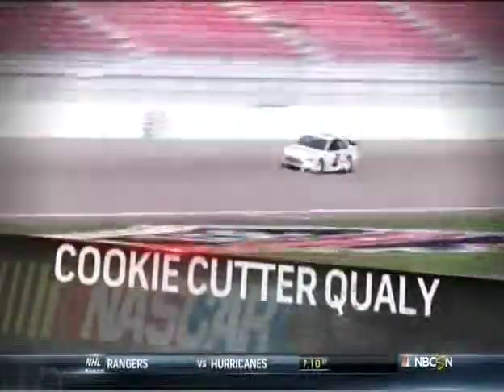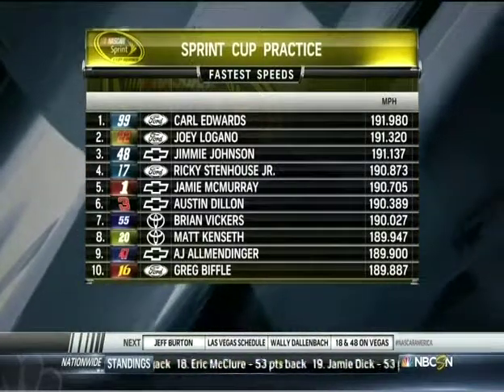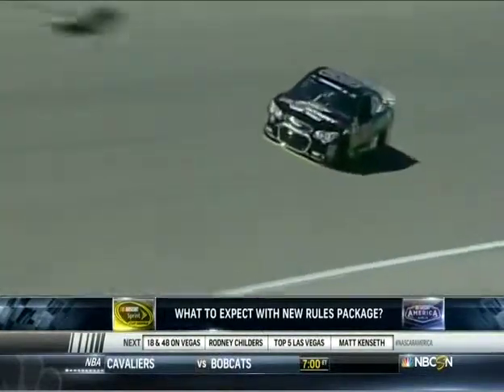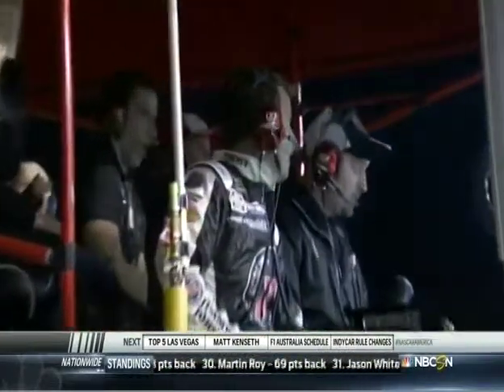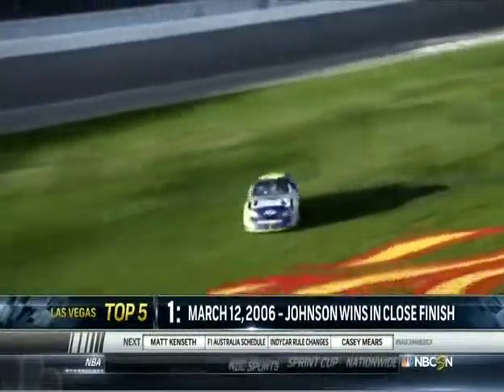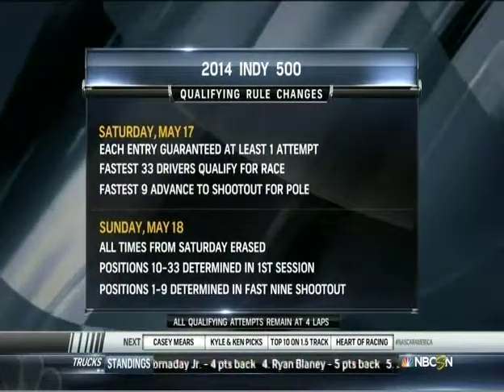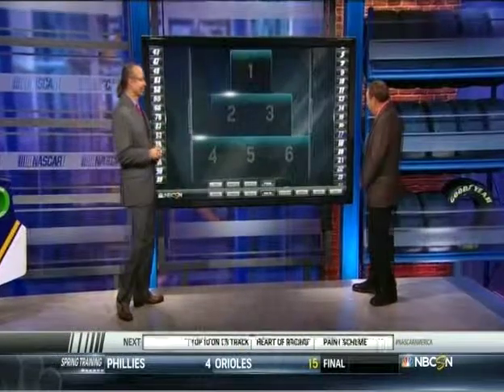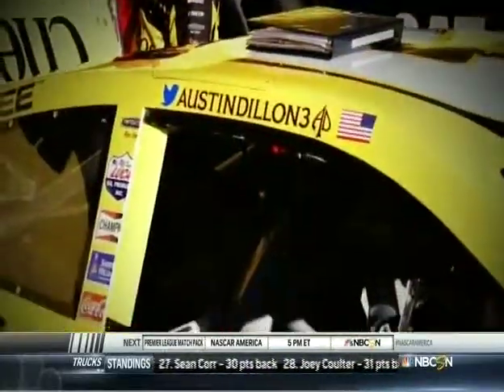2014 03 07 NASCAR America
Credit to the NBC Sports Network